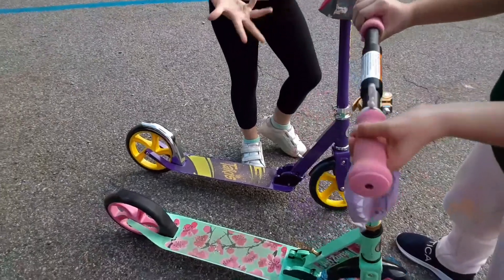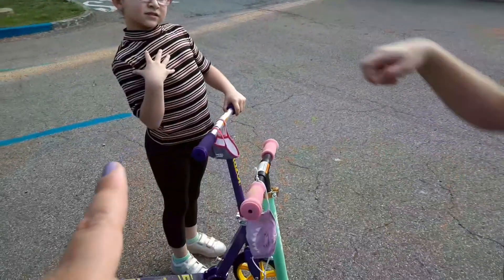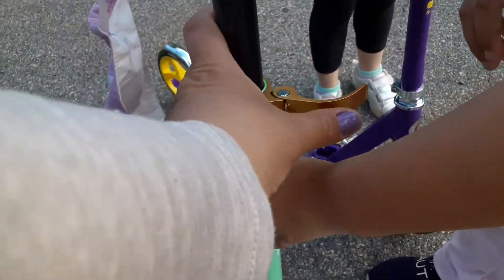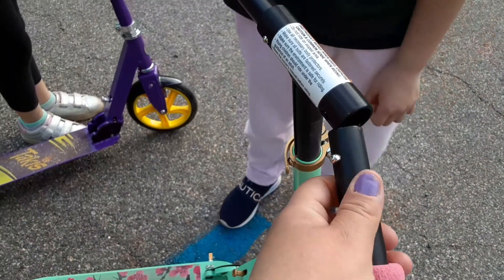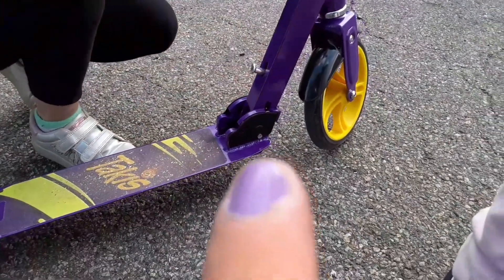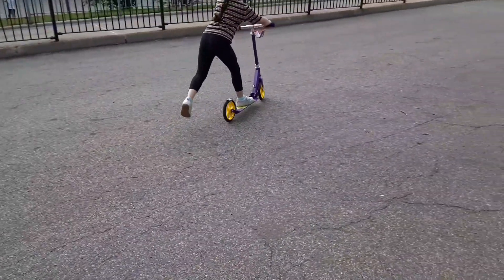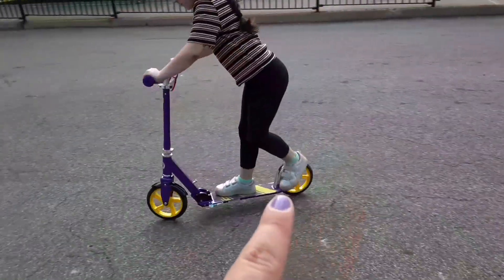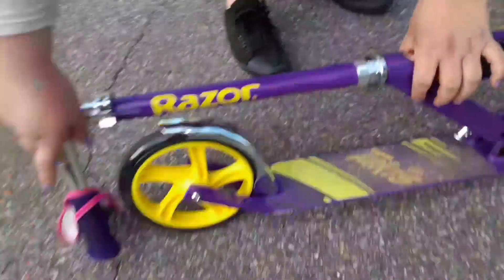NOT ASMR- check out my sister and I NEW RAZOR scooters.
We love it.